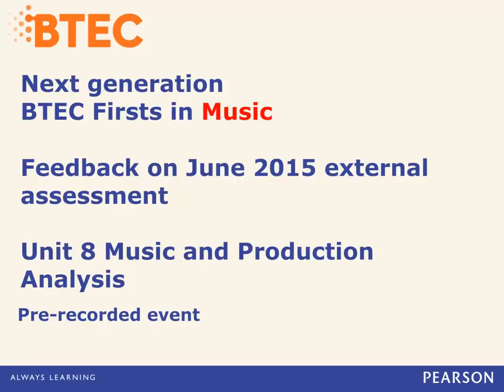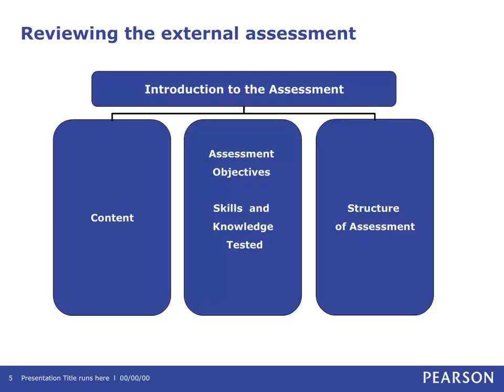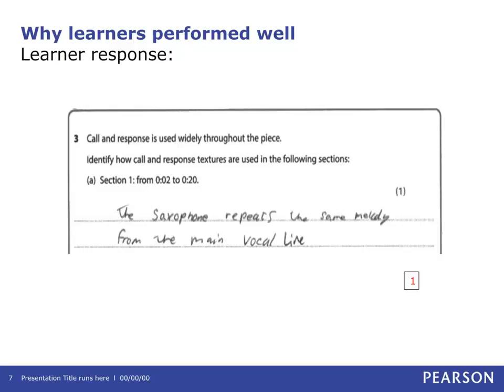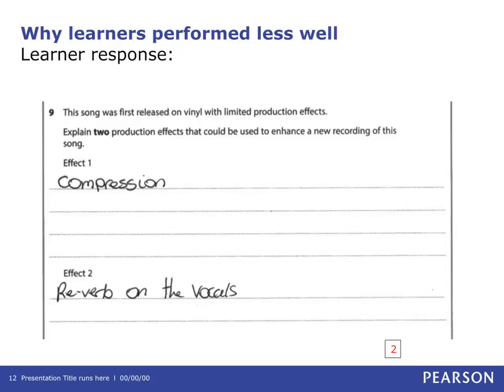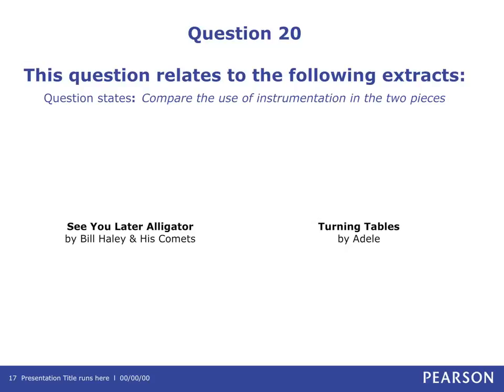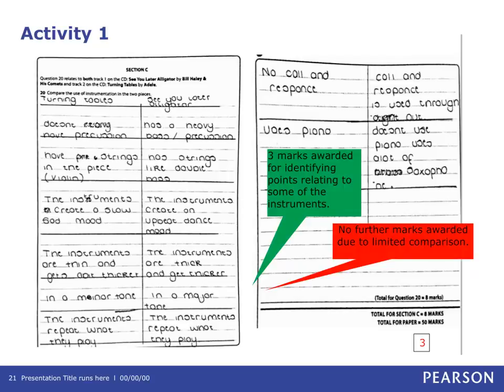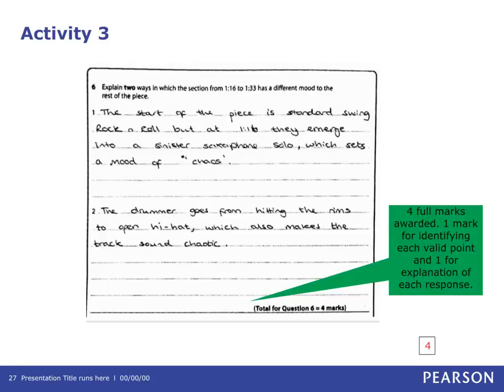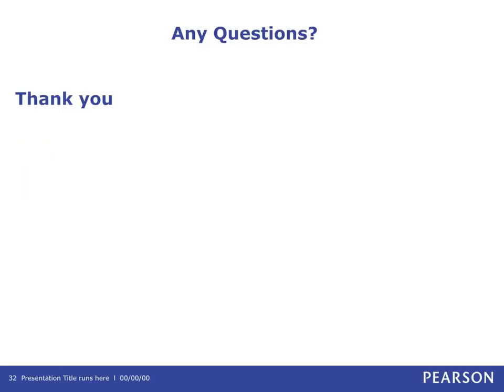BTEC Level 2 Firsts (NQF) in Music: Feedback on June 2015 external assessment Unit 8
This pre-recorded event is designed for BTEC practitioners who want to review the external assessment feedback.

  Delegates will:
 - Receive feedback on performance of learners
 - Consider questions where significant numbers of learners underperformed and possible reasons why
 - Discuss the Lead Examiner’s Report
 - Consider delivery strategies and share good practice
 - Address common issues
 - Find out about further support available

 Pearson has reviewed the format and content of all its training events to ensure the security of its examinations.